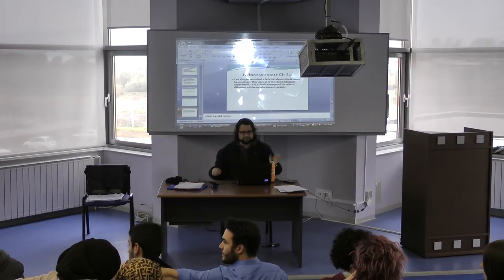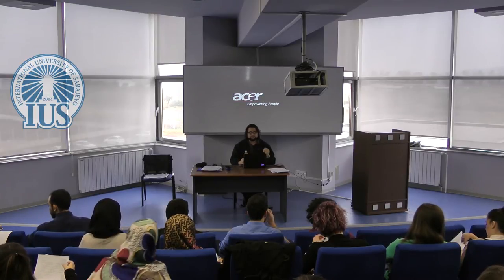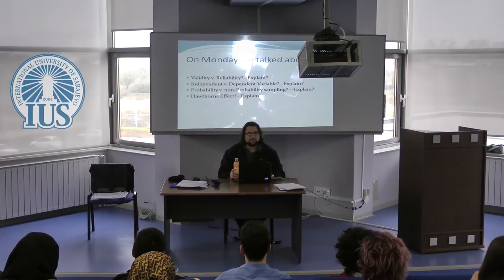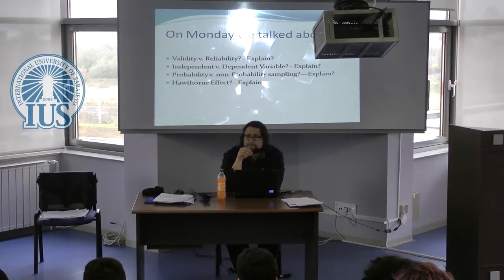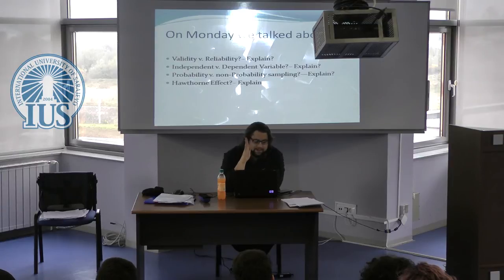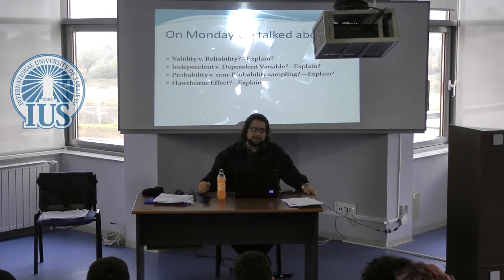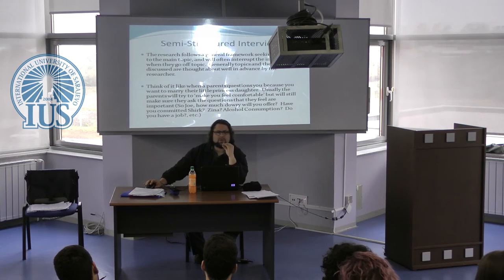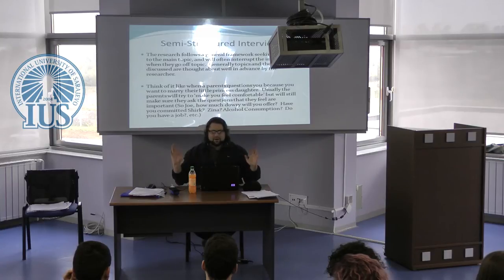CLASS LETURE SERIES –II-, JOSEPH JON KAMINSKI, INTRODUCTION TO SOCIOLOGY ( SOC 102) FRESHMAN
INTERNATIONAL UNIVERSITY OF SARAJEVO, CLASS LECTURES SERIES -II-- Assist. Prof. Dr. Joseph Jon Kaminski, Faculty of Arts and Social Sciences (FASS), Social and Political Sciences